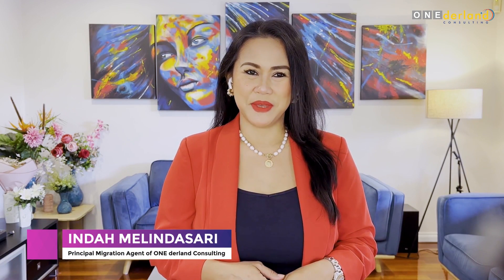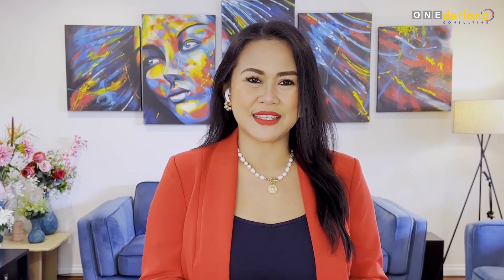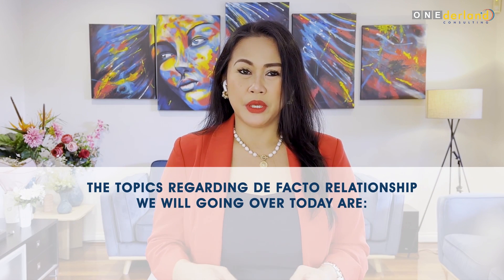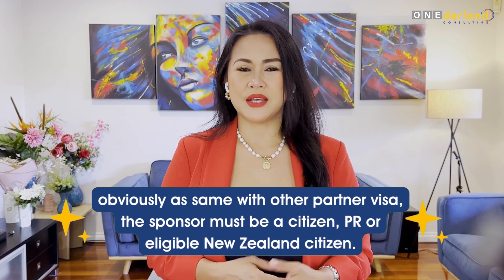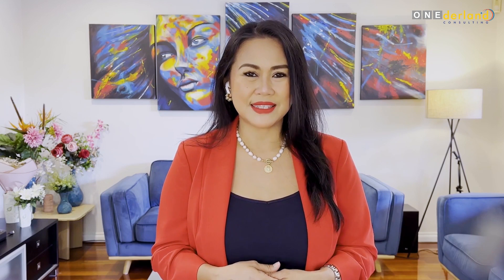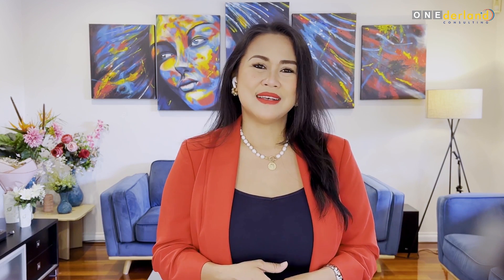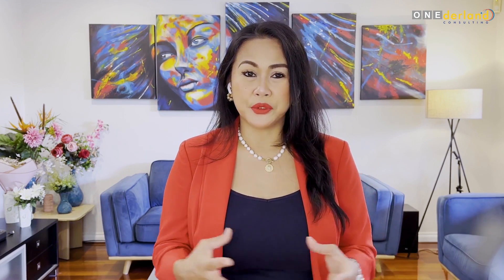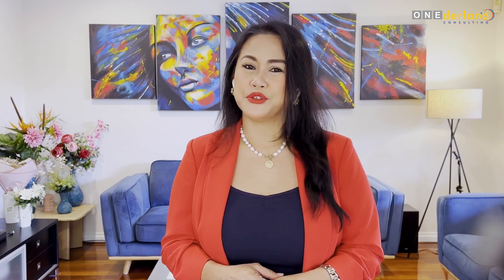Partner Visa Australia: De facto relationship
De facto requirement for the partner visa, which is essentially how to get the visa granted without being married.

Although the partner visa is often referred to as a spouse visa or marriage visa, it is still possible to obtain the partner visa and permanent residence without actually being married.

00:00 Introduction
02:04 Basic Requirement for De Facto Relationship
04:12 Evidence Living Together as a De facto Partner
05:27 4 Aspects of Other Evidence

Have a problem with your Australian visa application?

No need to worry, we at ONEderland Consulting have more than 10 years and had been handled more than 1000 cases from around the world with a high percentage of success!

Check which visas you are eligible for with our Visa Recommendation Tool

Do you need any help or advice with your Australian visa application?
ONEderland Consulting has more than 10 years of experience in the industry and has handled more than 1000 cases from around the world with a high percentage of success!

📍 Unit 16/28 Belmont Avenue
Rivervale, WA 6103